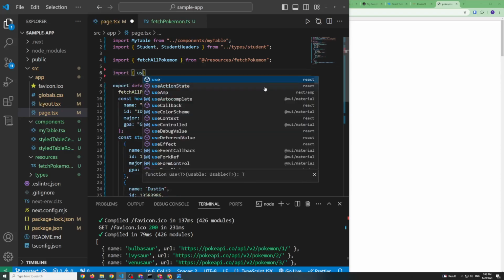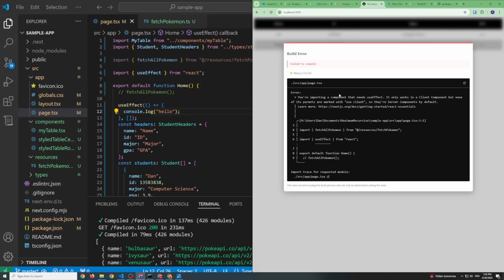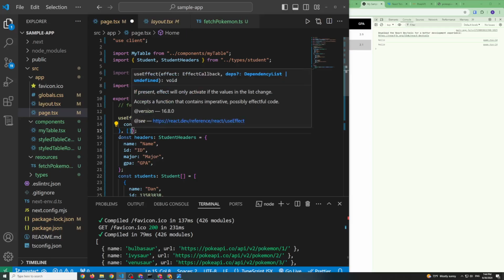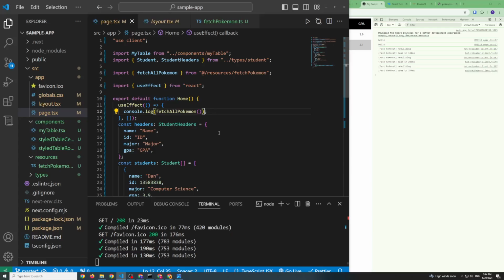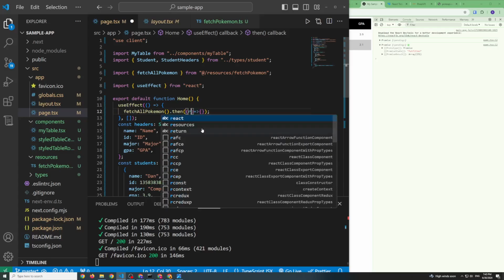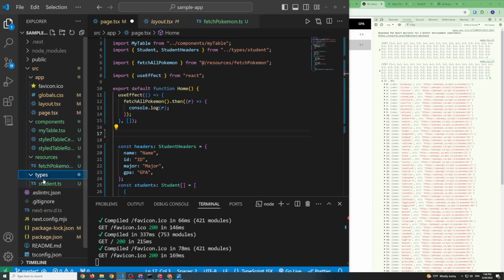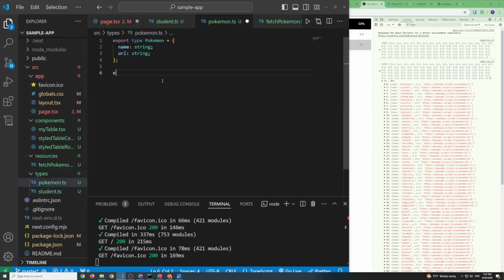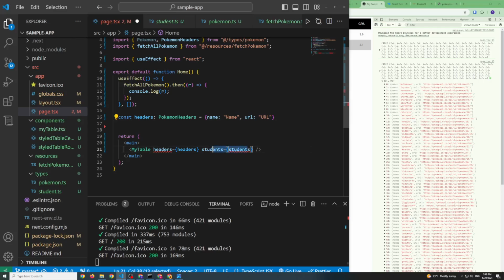Making a website with React.js/Next.js - useEffect Hook (Part 11)